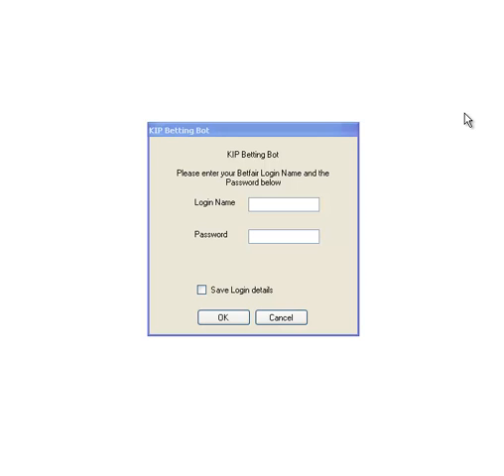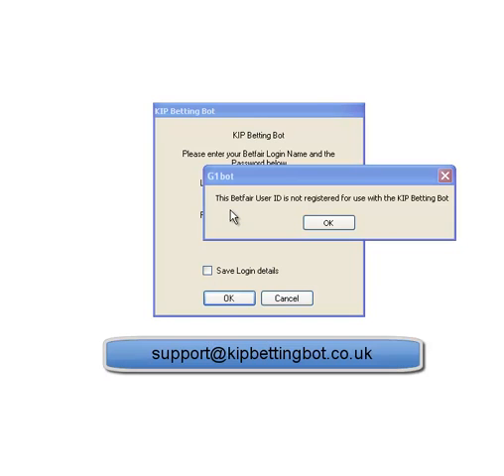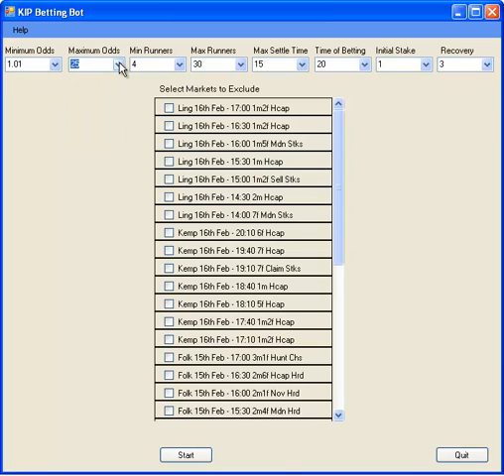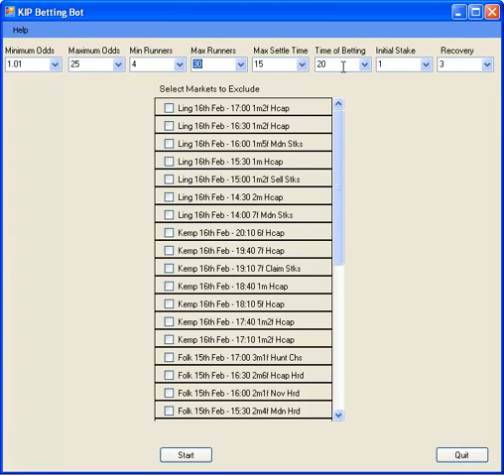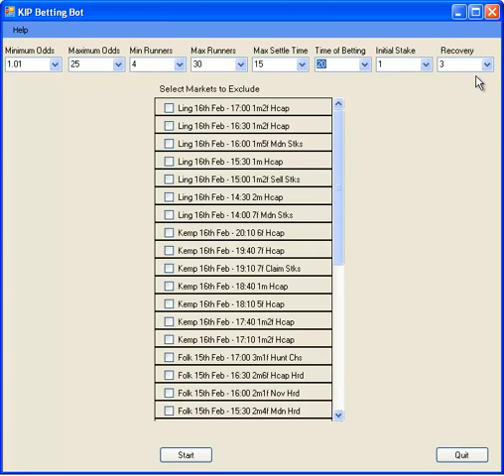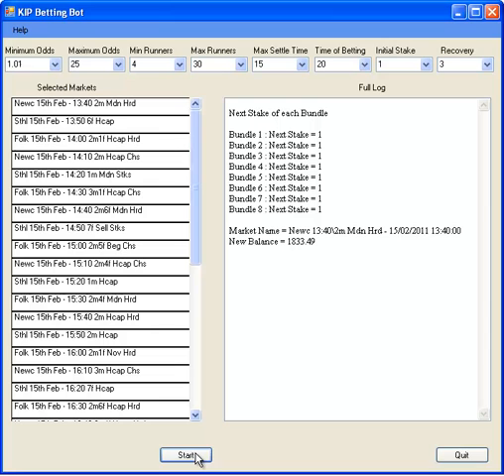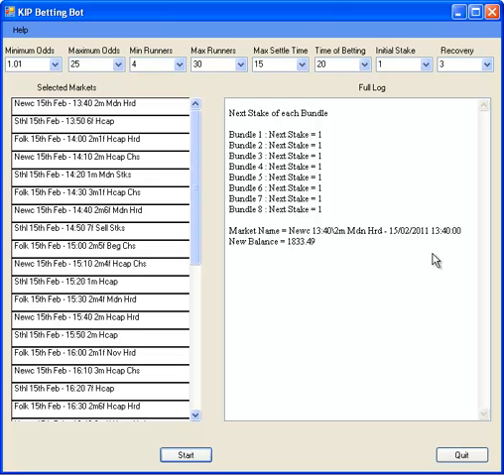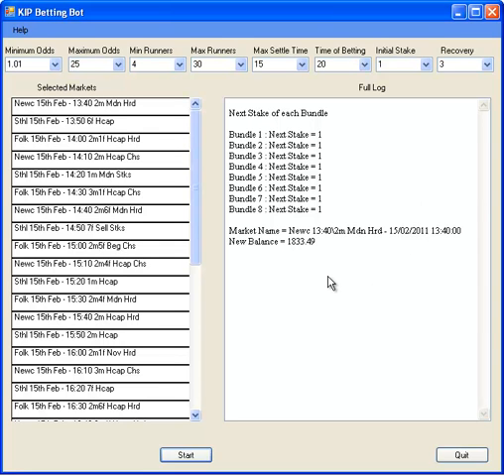KIP Betting Bot Help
In 2020 Betting School joined forces with On Course Profits magazine, you can get a free copy of the magazine

How to get started with the fully automated KIP Betting Bot